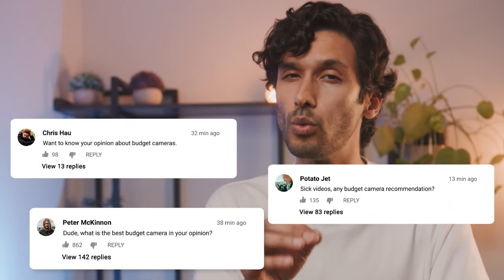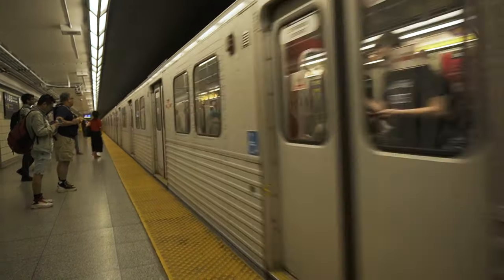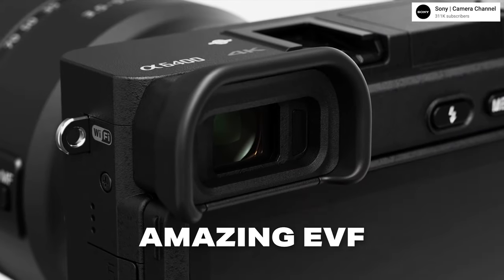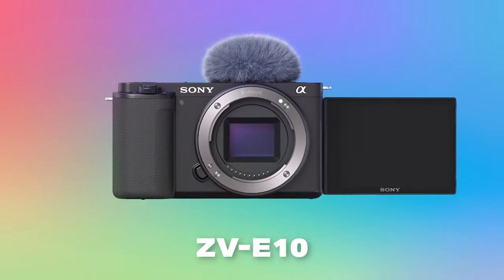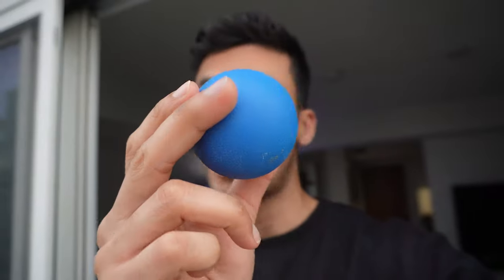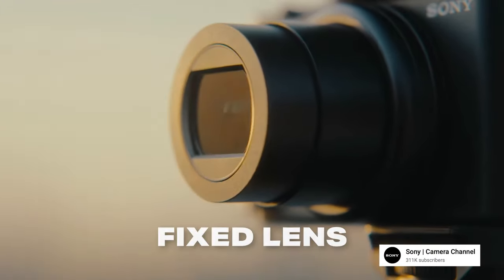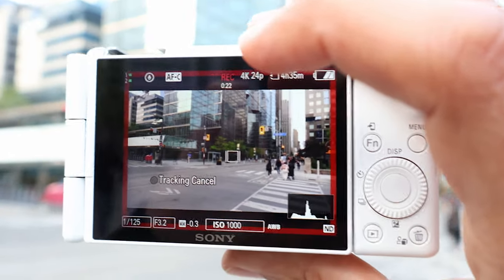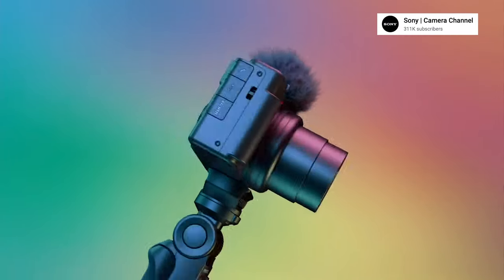Best Budget Sony Camera in 2023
⭐Sony a6400
→US Price
→UK Price
→CA Price

⭐Sony ZV-E10
→US Price
→UK Price
→CA Price

⭐Sony ZV-1 Mark II
→US Price
→UK Price
→CA Price